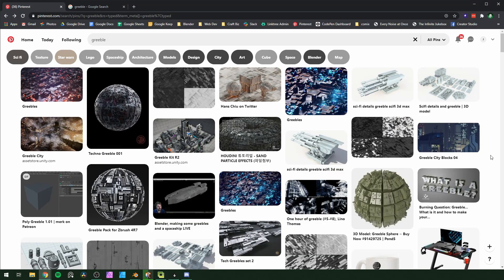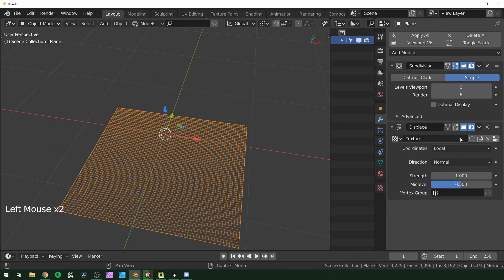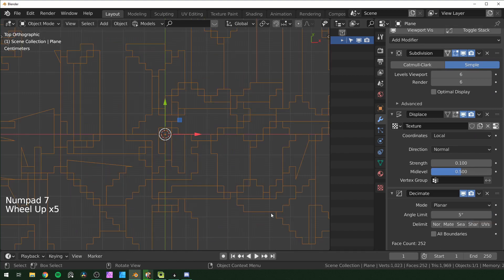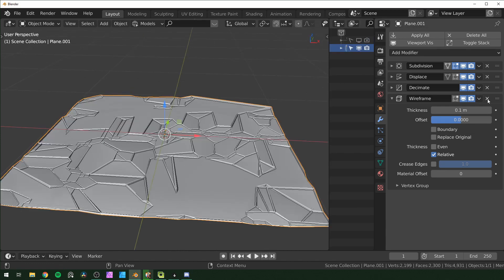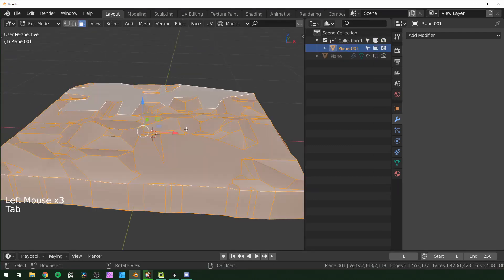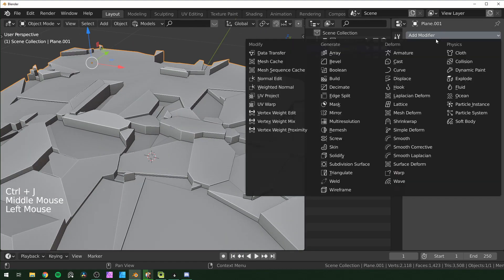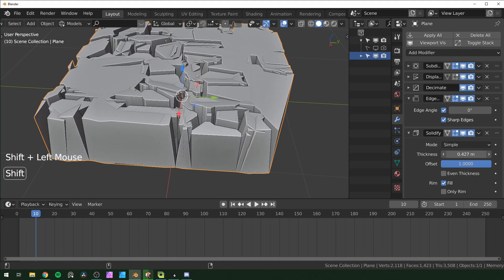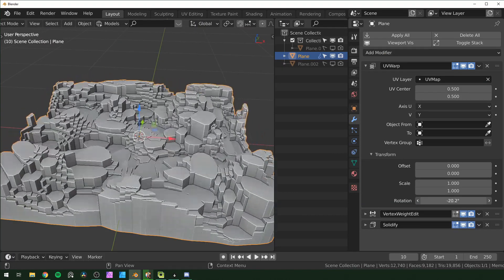How To Make Greeble In Under 5 Minutes || Blender 2.90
GPU: EVGA GeForce RTX 2070 SUPER
CPU: AMD Ryzen 9 3900X
Motherboard: Asus PRIME X570-PRO
Memory: Team T-FORCE VULCAN Z 64 GB (2 x 32 GB) DDR4-3200
Monitor: LG 25UM58-P 25.0" 2560x1080 60 Hz
Drawing Tablet: XP-PEN Artist 15.6Pro
Mouse: Logitec MX Master 3s
Keyboard: Redragon K580 VATA
Speakers: Mackie CR3-X
Headphones: Beyerdynamic DT 700 Pro X
Microphone: Beyerdynamic M70 Pro X
Audio Interface: Universal Audio Volt 2